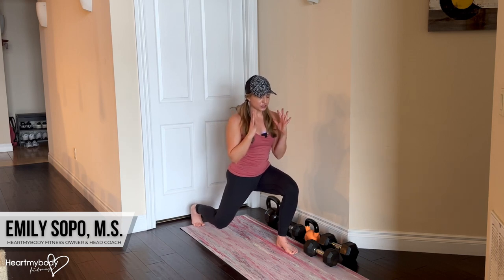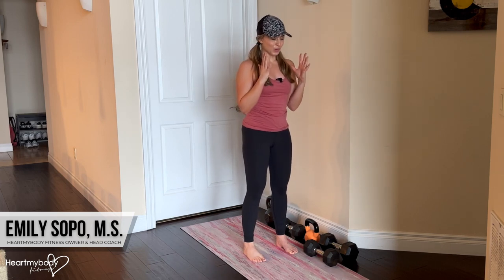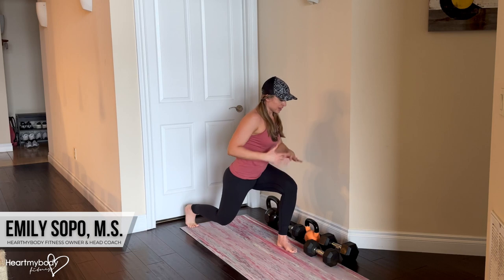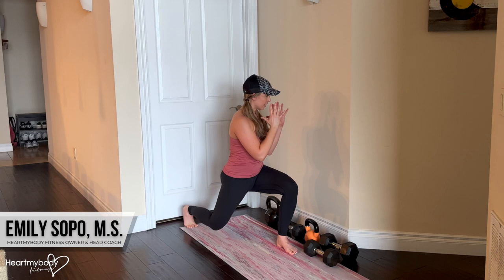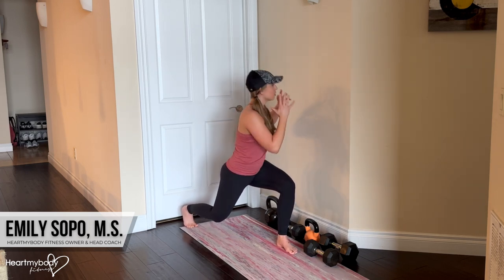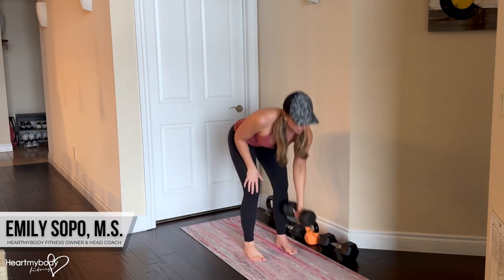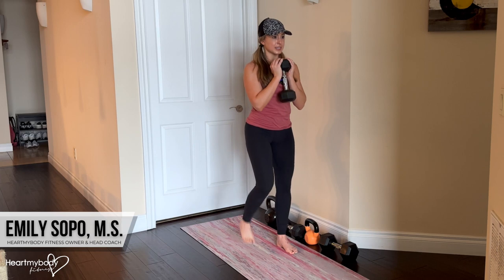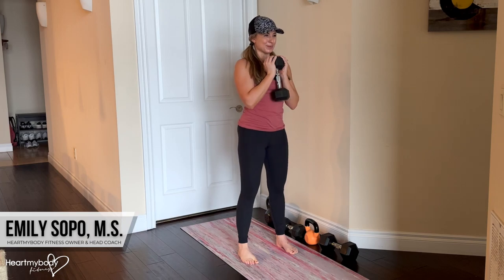How to do a Dumbbell Reverse Lunge with Rotation